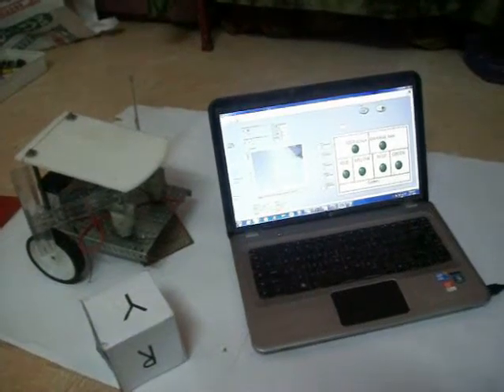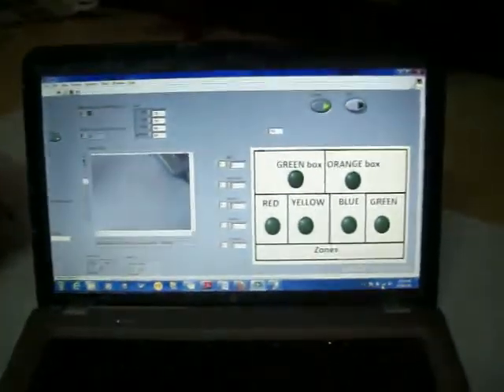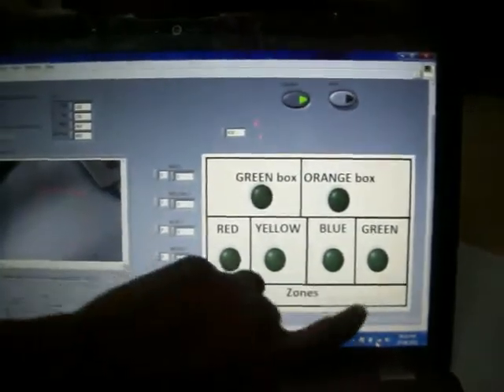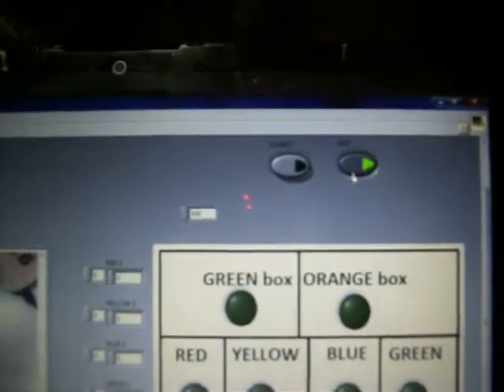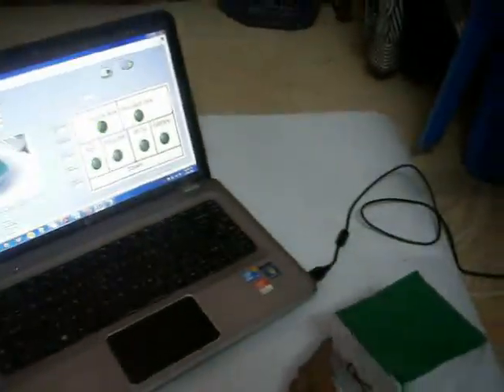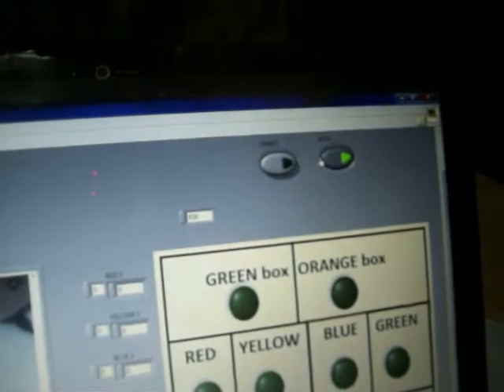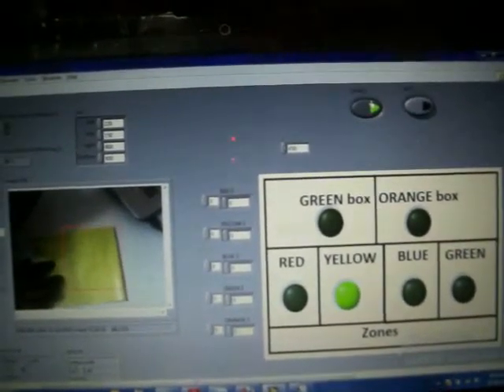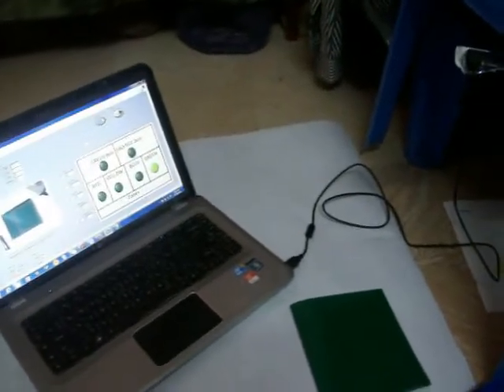PackMan -- Detecting various colors.mp4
This is the video demonstration of the color detection using LabVIEW IMAQ tool kit. The average values of R G B are calculated and using the formula the color is detected. The detection is shown using LEDs on LabVIEW front panel in the video.